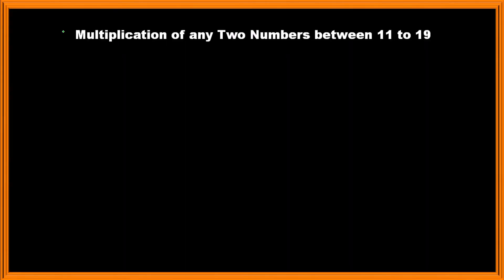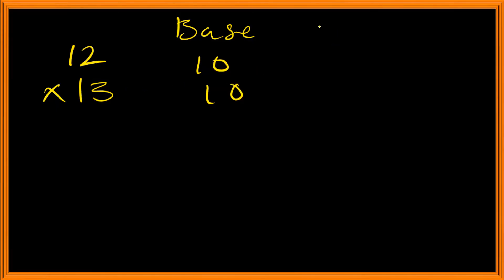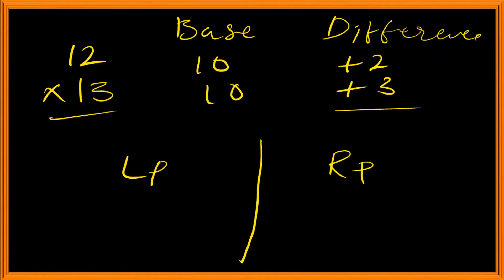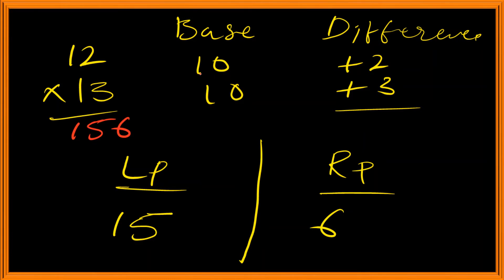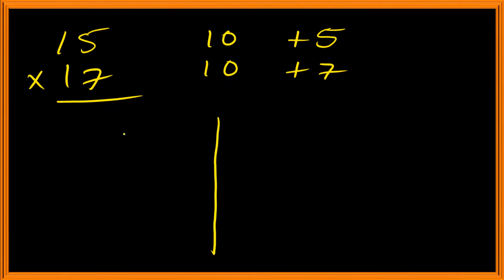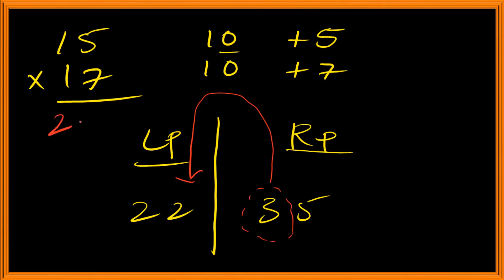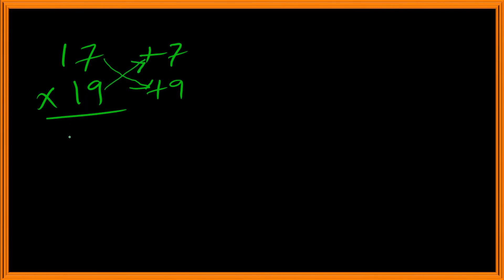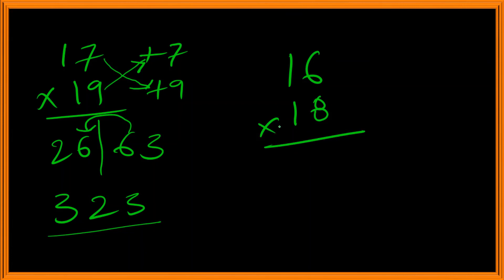How to Multiply any 2 digit number in 11 to 19 | Vedic Ganit | Maths Tricks for Fast Calculation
This channel we are going to let you know the things that are useful for all kinds of competitive exams.
Speed maths tricks, vedic